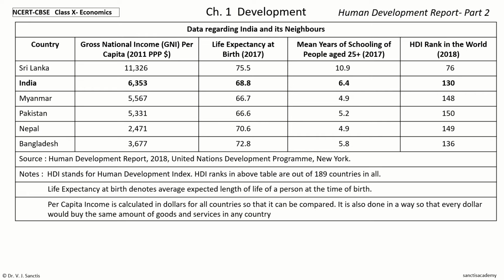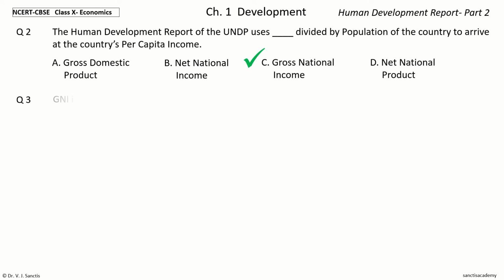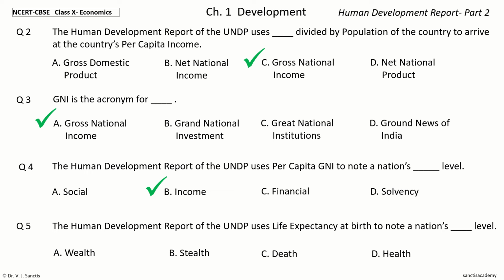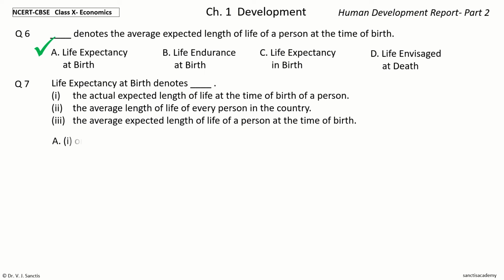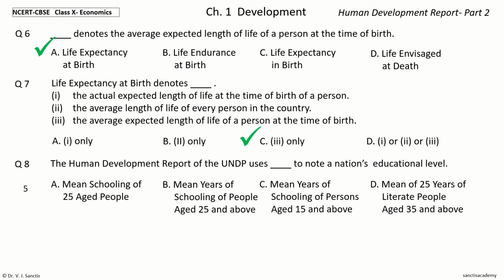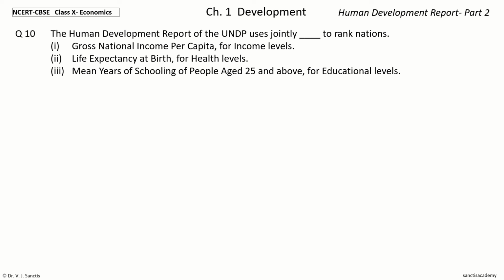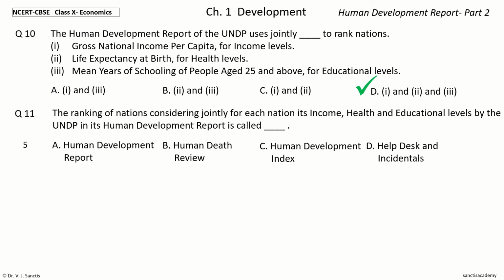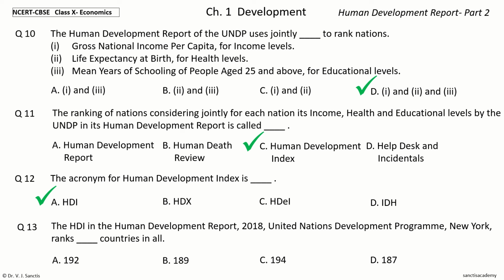1.31 Class10 NCERT CBSE Economics Ch 1- Development - Human Development Report- Part 2 MCQ Objective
✔️ Class: 10th
✔️ Subject: Economics
✔️ Chapter 1
✔️ Chapter name: Development
✔️ Topic Name: Human Development Report - Part 2 MCQ
✔️ Video number: 31 of class 10

Test questions
Test series
Practice questions
Sample paper
All MCQ
Audio book
Revision
Term